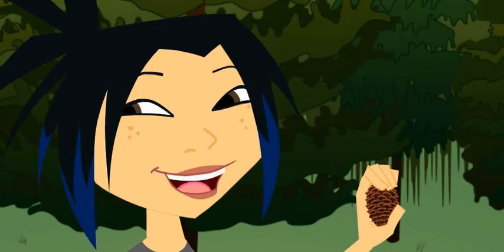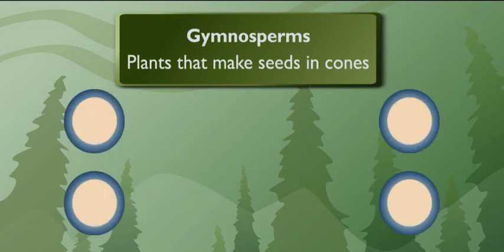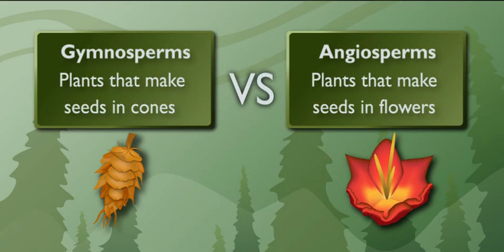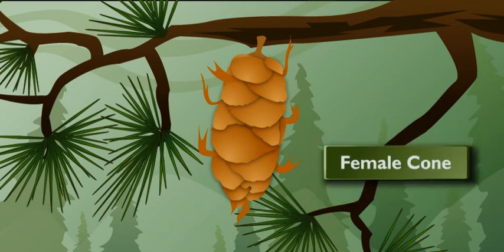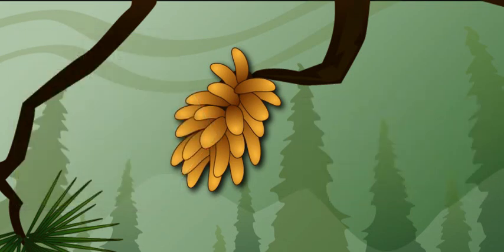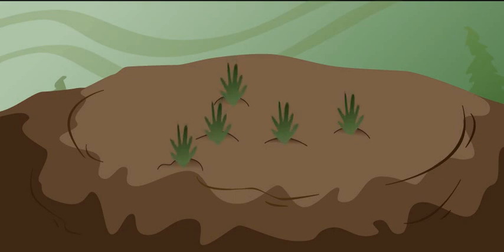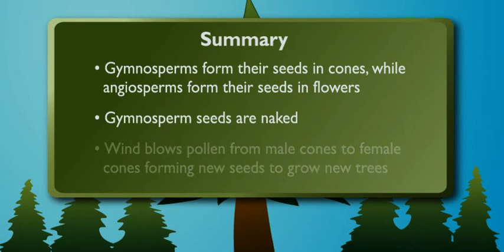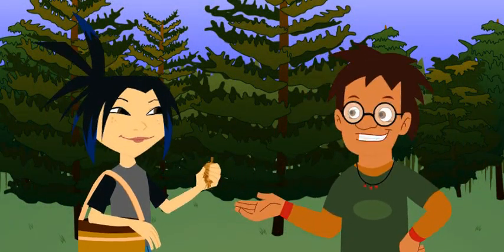Scholastic - Study Jams - Gymnosperms